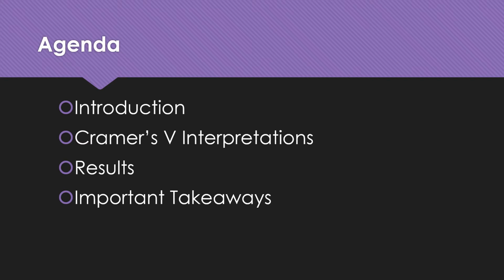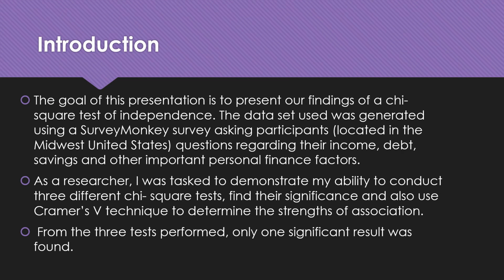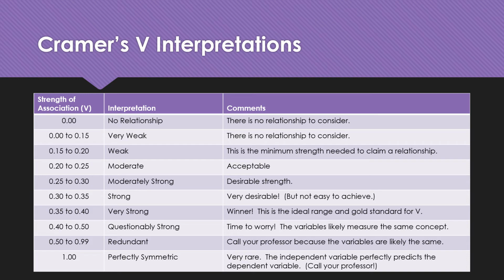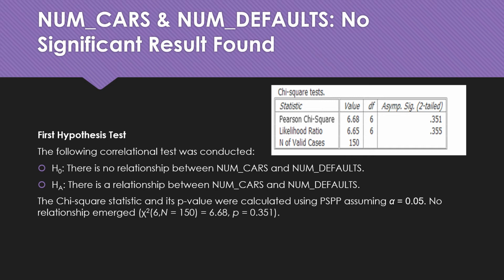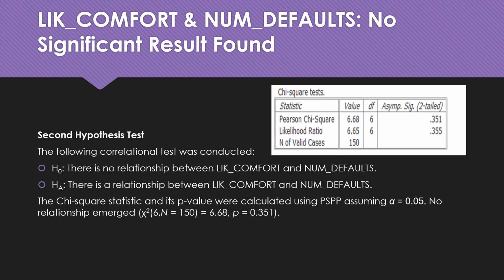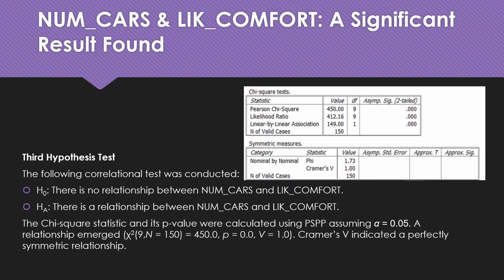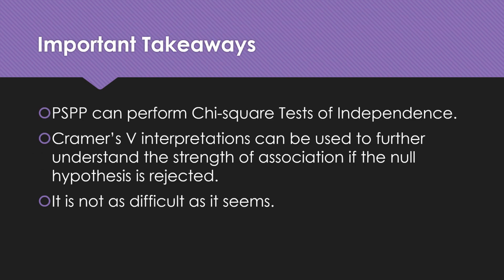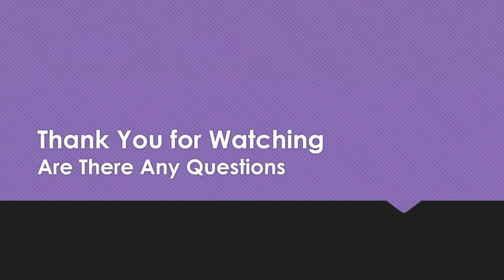Chi square Test of Independence with Athanasius